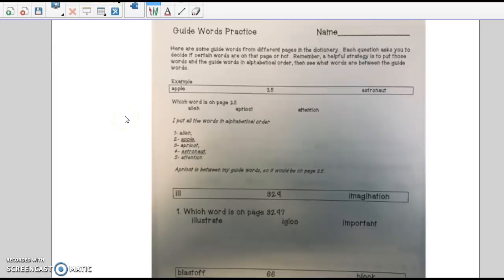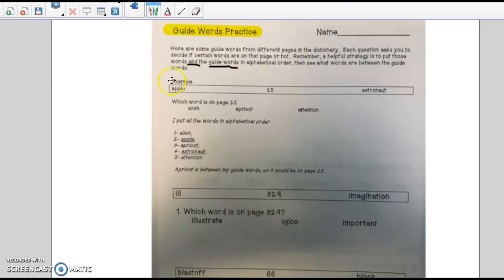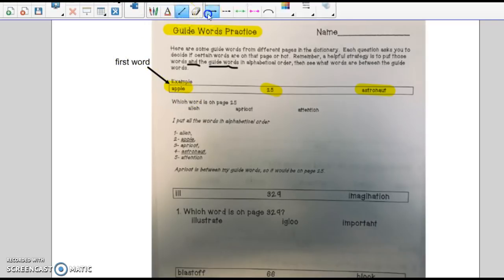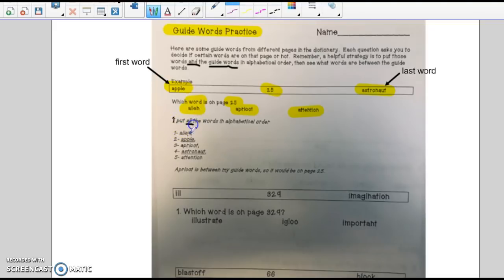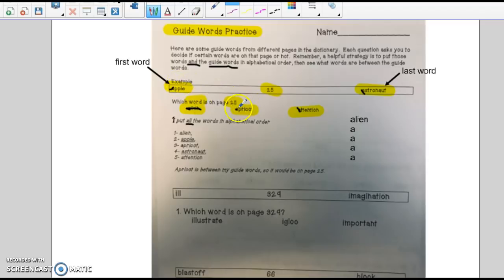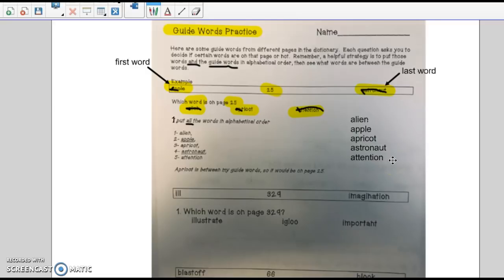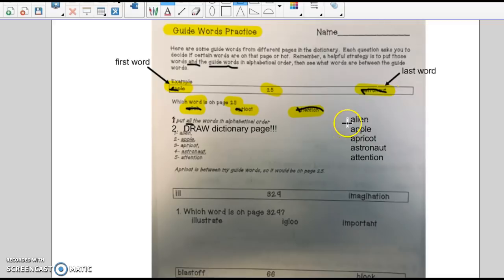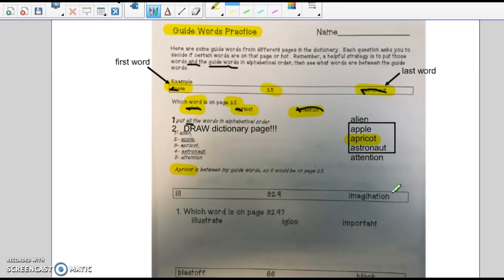Guide Words Example